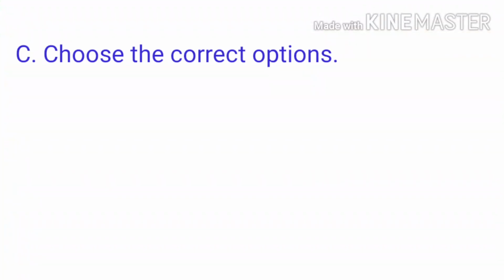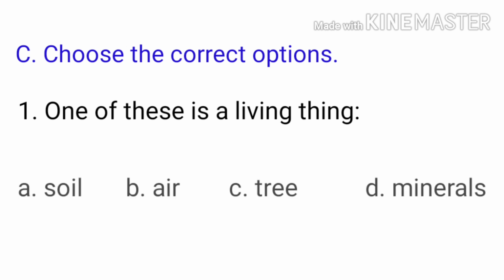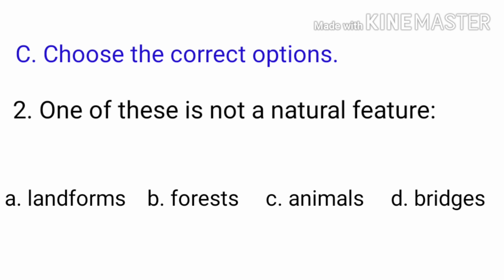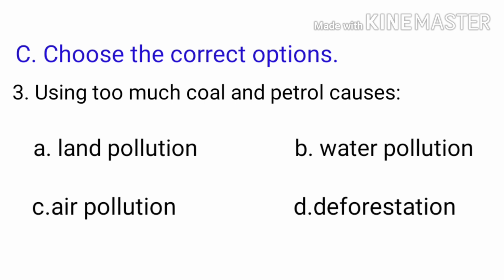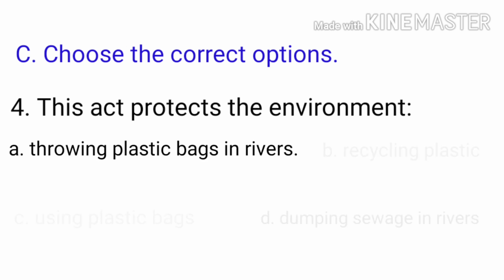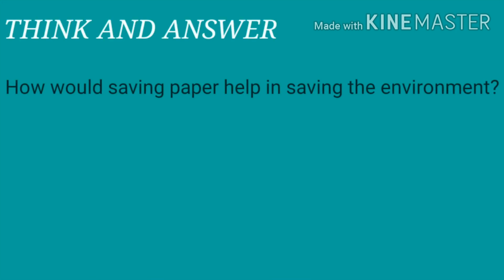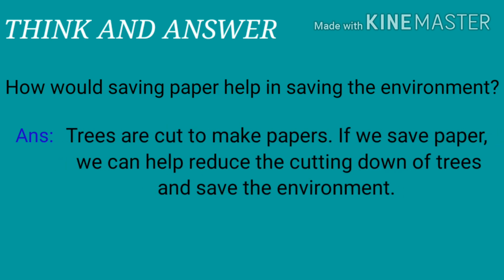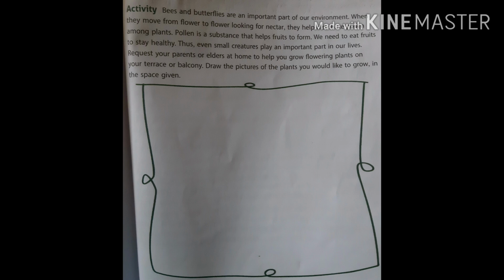Lecture video-20(15.07.2020-1st period)